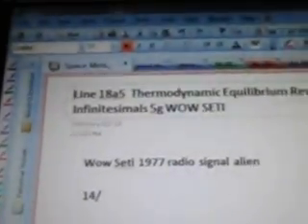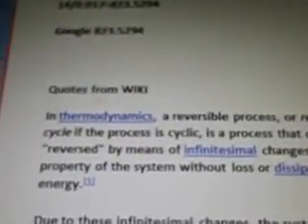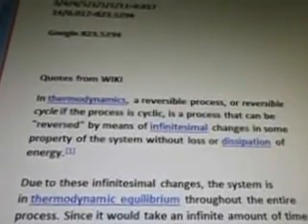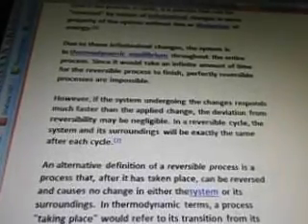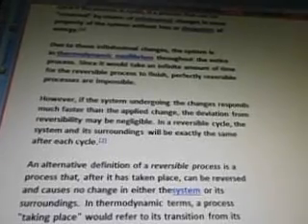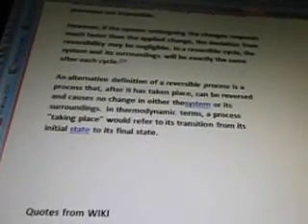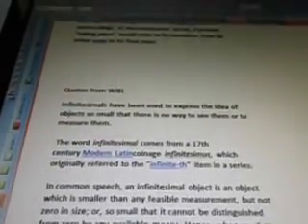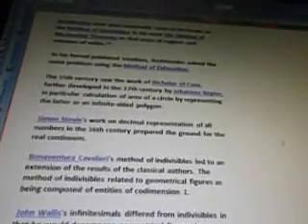Line 18a5 Thermodynamic Equilibrium Reversible Process Infinitesimals 5g WOW SETI